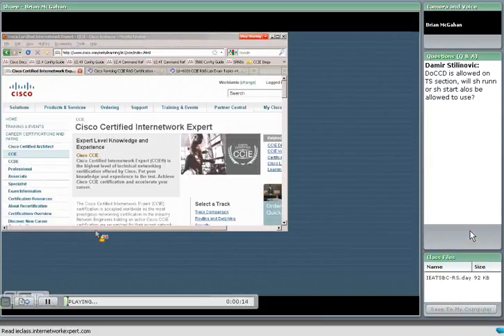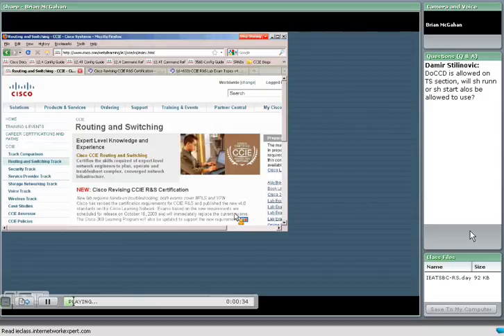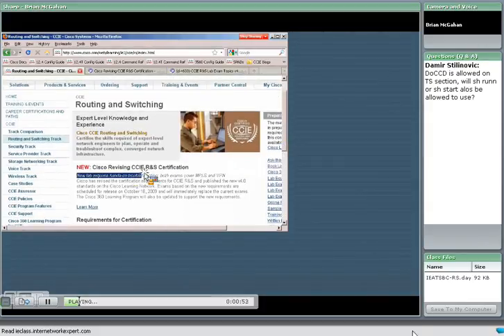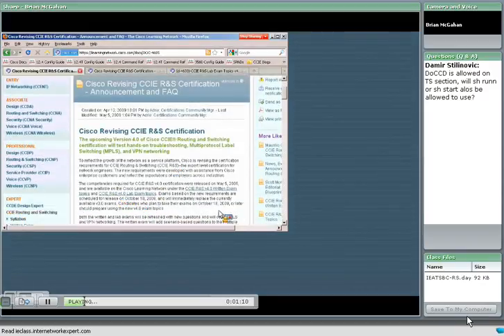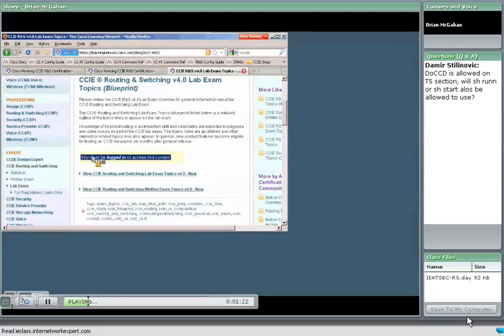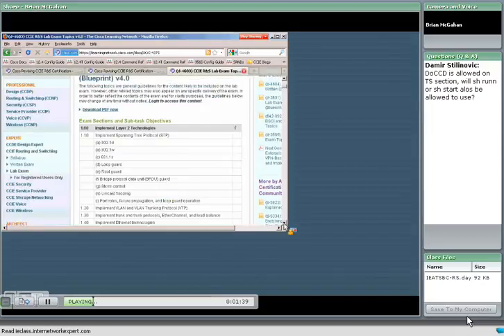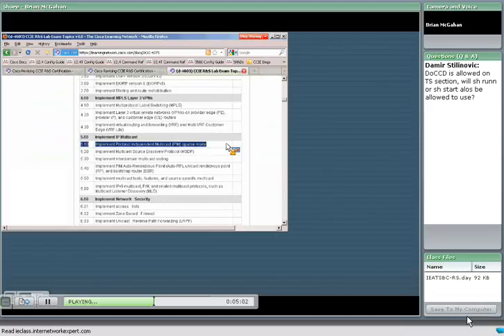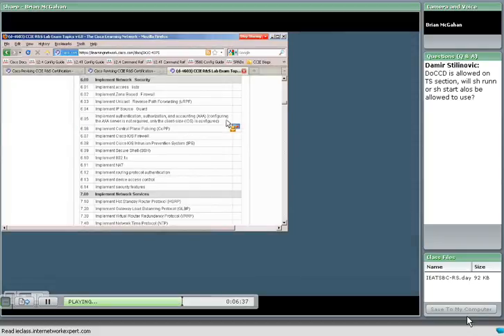D1P2 Troubleshooting Overview pt2